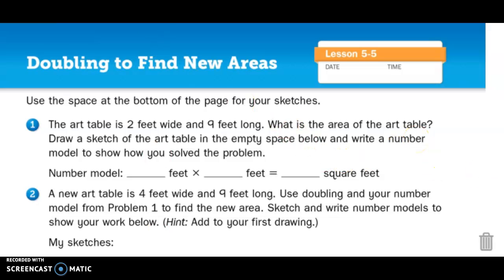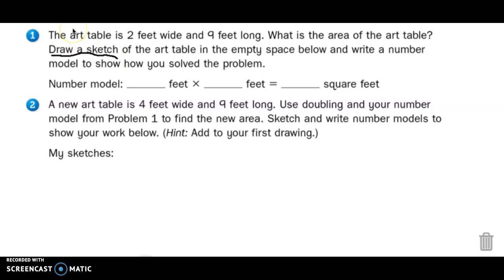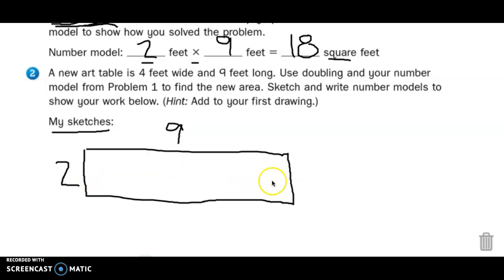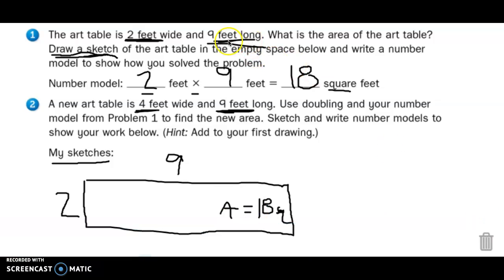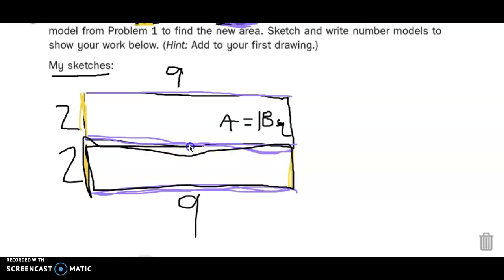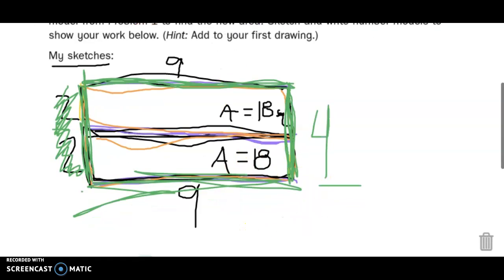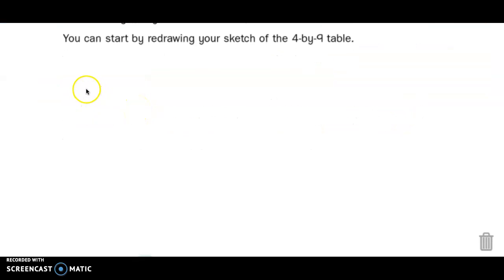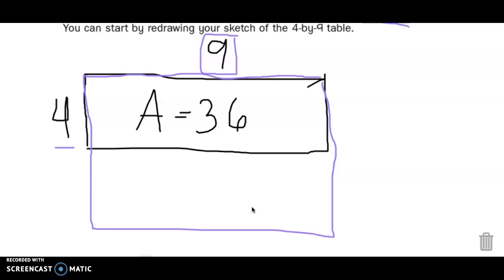5-5 Math Message